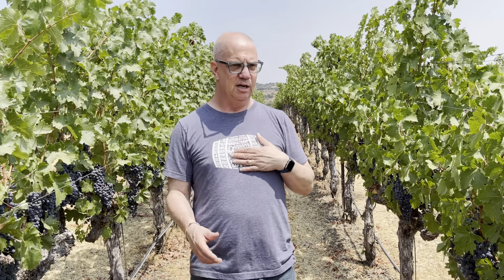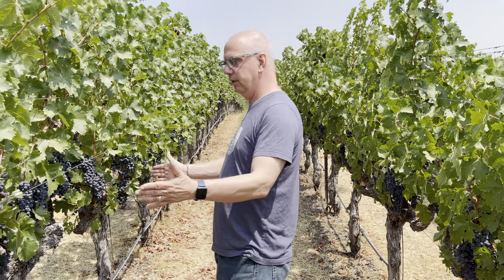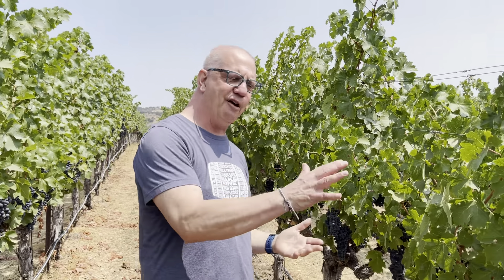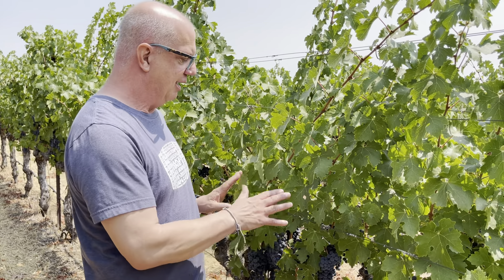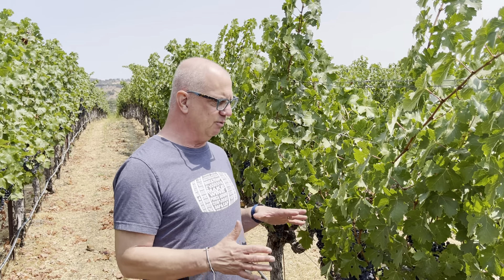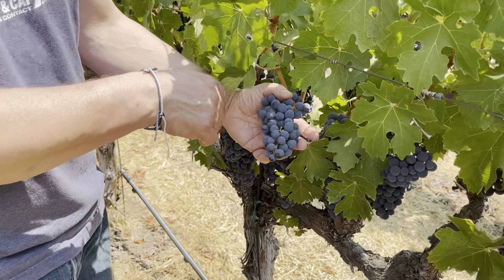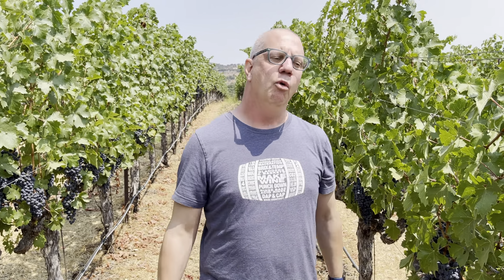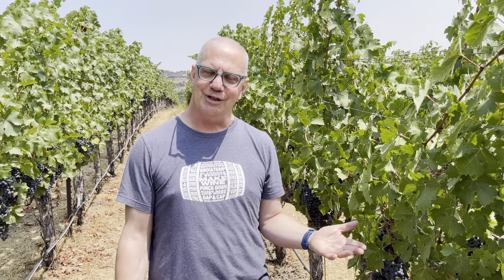Checking Leaf Canopy on Cab Sauv at Broken Rock Vineyard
After skyrocketing to mediocrity, Stuart Ake stumbles and bumbles through a question about why we manage the morning side of the leaf canopy different from the afternoon side of the leaf canopy on Cabernet Sauvignon at Broken Rock Vineyard.